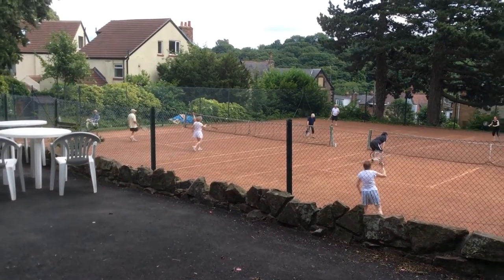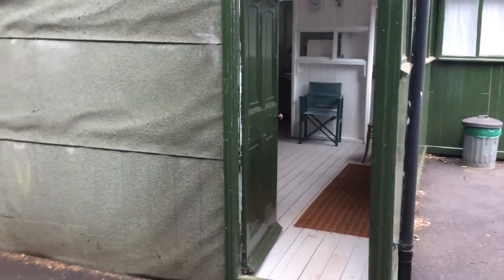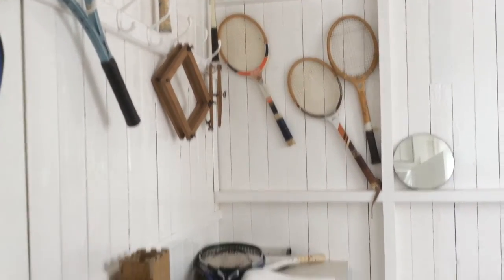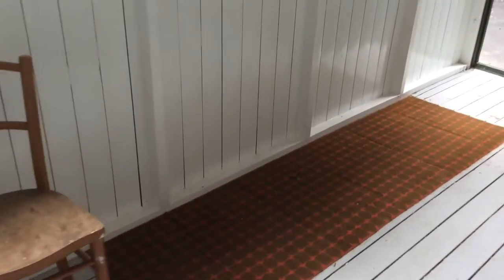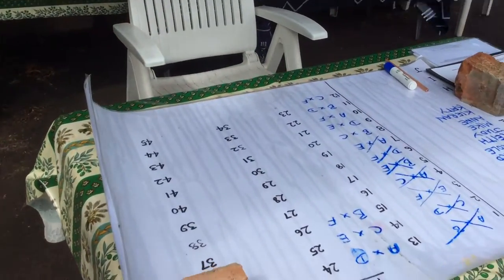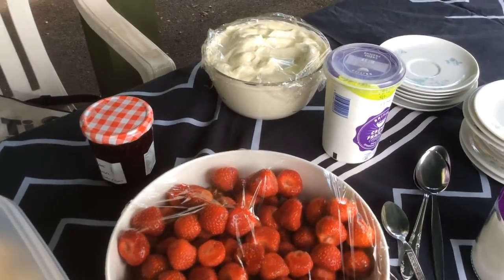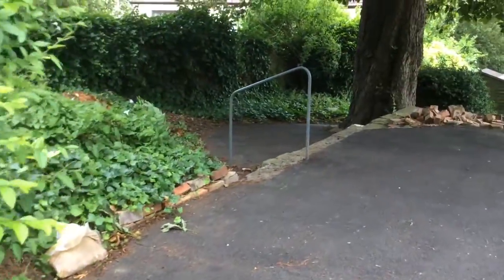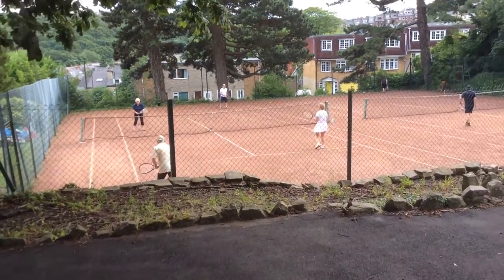St Andrew's Tennis Club